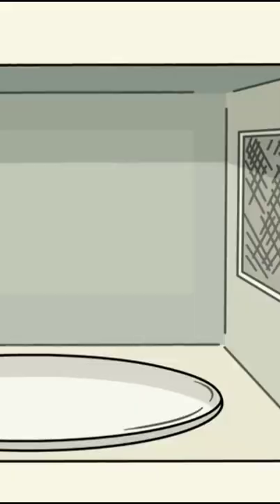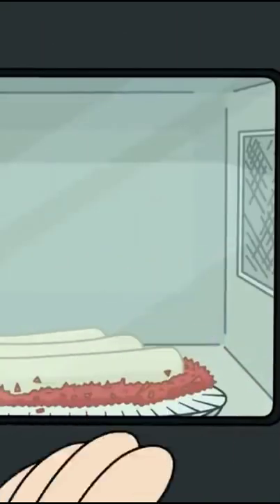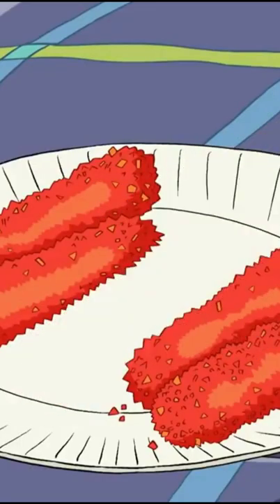How to Make Crunchrolla Sticks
From The Cartoon

-Bring Chesse Sticks
-Bring The Cheetos Hot Pack
-Make Them into Tiny Pieces
-Put The Chesse in The on the Cheetos
-Put in The Mircowave
-Roll Them Up
-Them Your Done!

Main Ingredients

75g (1/2 cup) plain flour

2 eggs, lightly whisked

120g (2 1/2 cups) panko breadcrumbs

450g block mozzarella (see note)

Vegetable oil, to shallow-fry

Tomato pasta sauce, warmed, to serve

Pesto dip, to serve